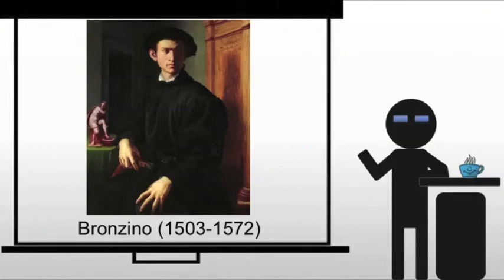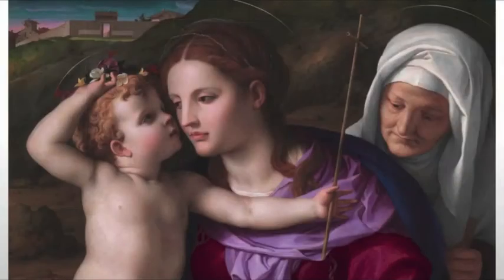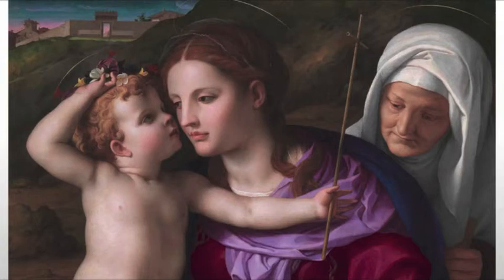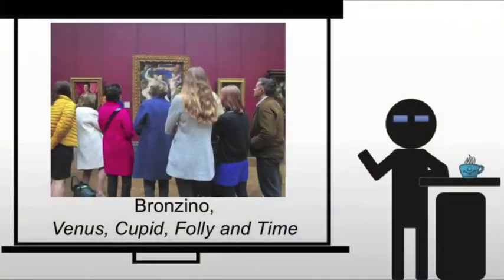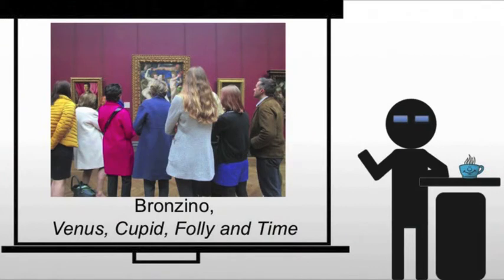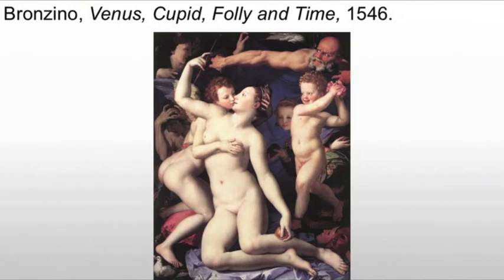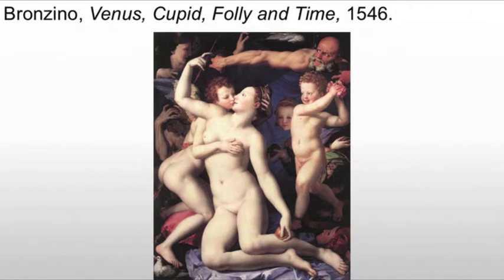Bronzino Venus Cupid Folly and Time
Bronzino's Venus Cupid Folly and Time